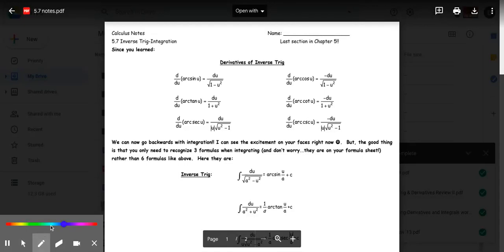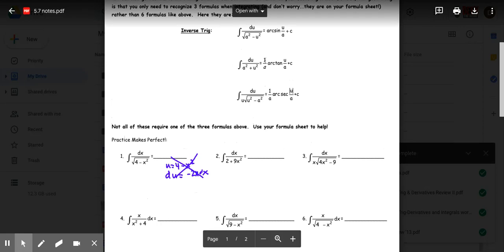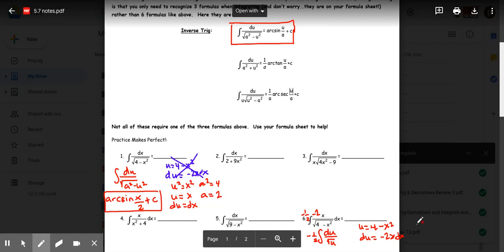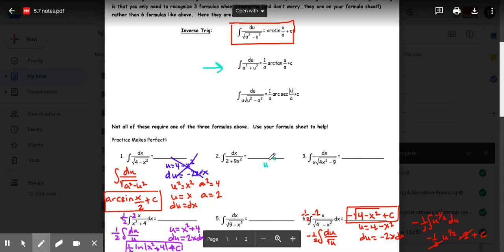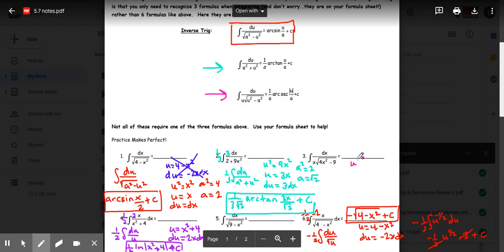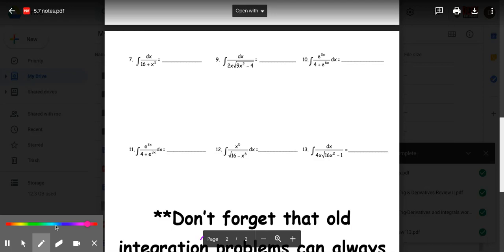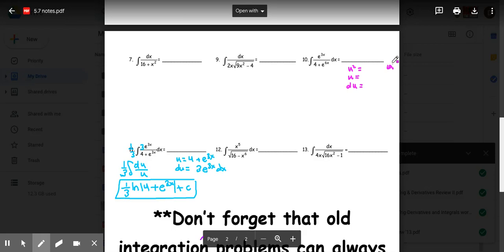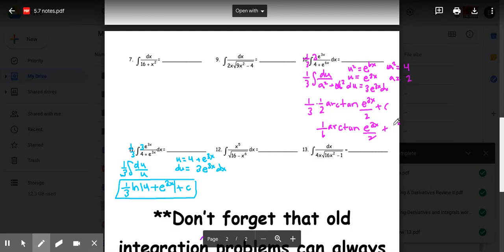Calc ACC 5.7 Notes